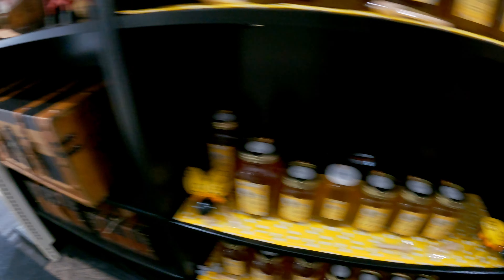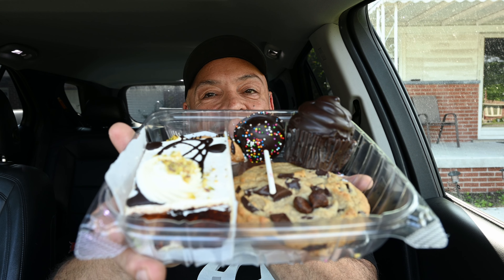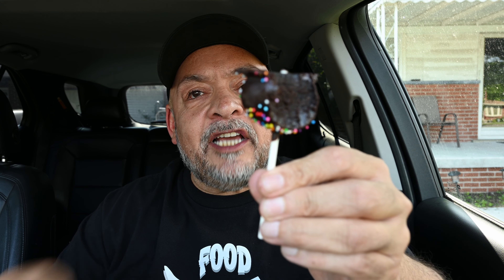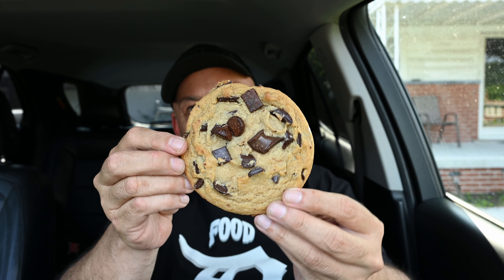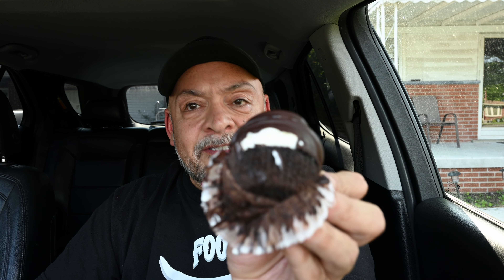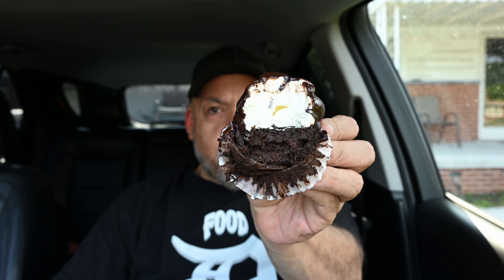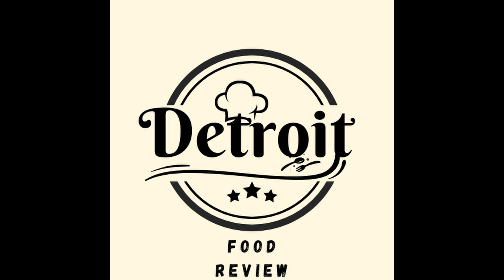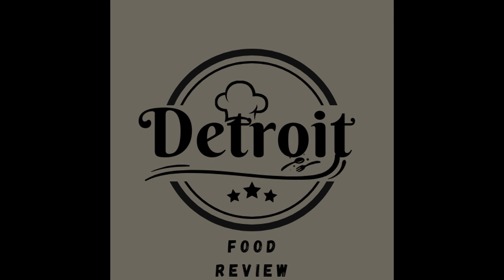Visiting Taylor Michigans NEWEST Bakery/Country Store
check out one of our other vids!

This week i stopped by Mays Bakery. They are located on Ecorse Rd In Taylor near pelham. They had all kinds of fresh baked goods from cookies and cakes to canolis and cheesecake. They also carry Calders Dairy Ice cream and inside the store they have products from a lot of local vendors. From jellies to honey to Detroit Tshirts this place has a ton of stuff to check out. I tried the cake pops, Chocolate chunk cookie, pistachio canoli, a piece of rasberry chocolate cake and a bumpy cake cupcake. Everything was fresh and delicious. if you havent been by yet you should definitely check them out!!